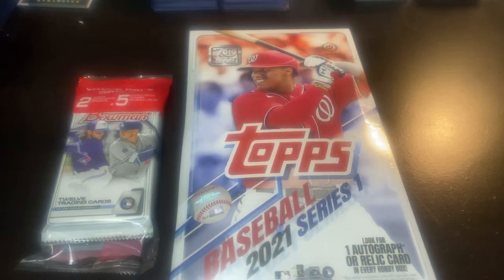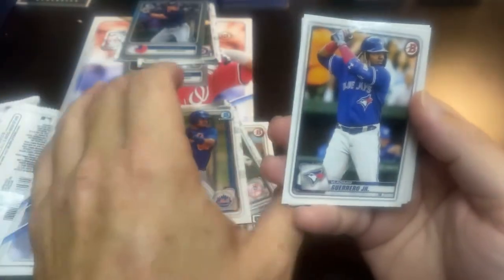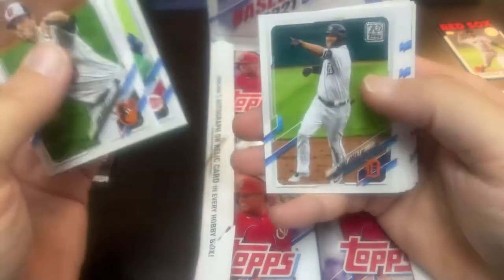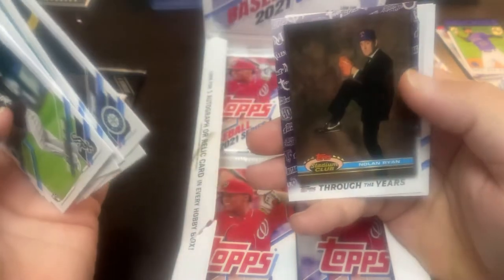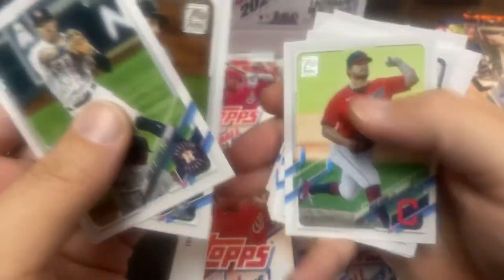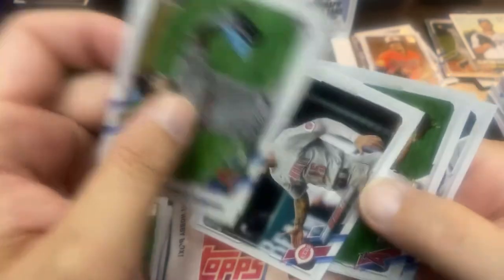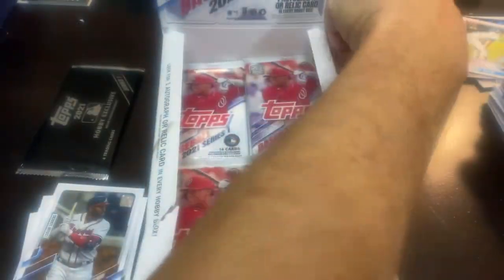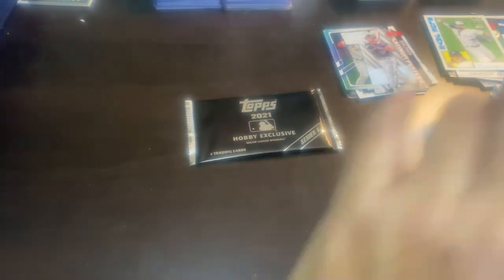2021 TOPPS SERIES 1 HOBBY BOX - MONSTER ROOKIE PARALLEL AND SUPERSTAR PULLS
2021 Topps is a 660-card set released in two equal series of 330 cards -- 40 cards smaller than the previous year's set. Series One was issued the week of February 10th. 2021 marks the brand's 70th Anniversary, and just like in 2001 and 2011, there are plenty of 70th Anniversary tie-ins. Also, for the first time since 2015, the base set has a border.
As usual, each 24-pack Hobby box will yield either an autograph or a Relic card while Hobby-exclusive jumbo boxes will yield an autograph, a game-used Relic, and a manufactured "relic."
It is believed that, based on the stated insertion ratios, the production of Series One retail and Hobby packs is nearly double that of 2020.